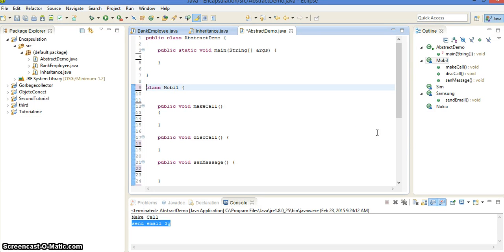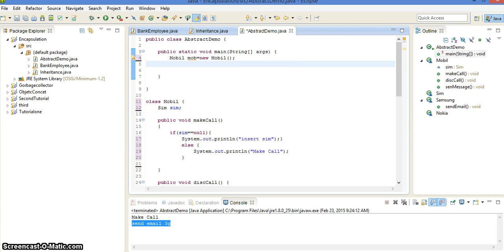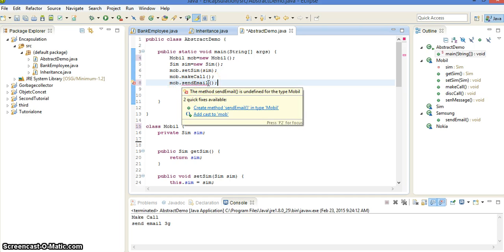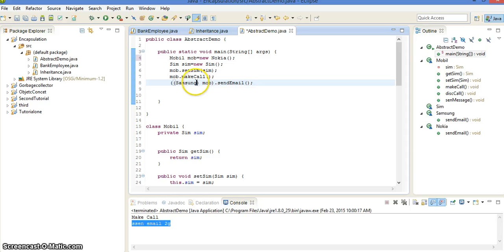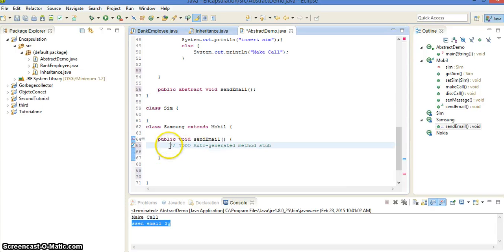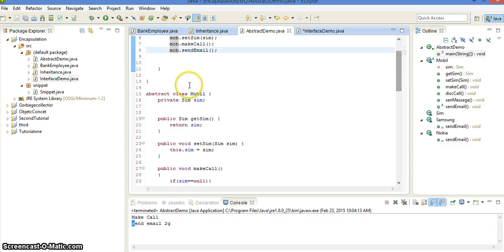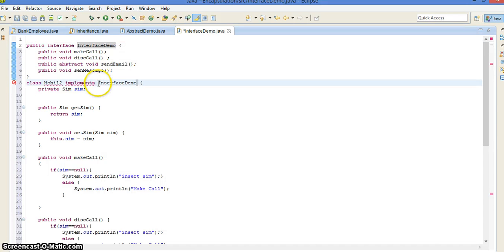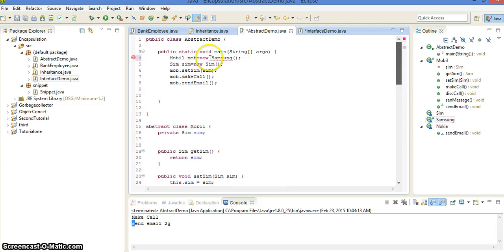Abstract class and Abstract method - 4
An abstract class is a class that is declared abstract—it may or may not include abstract methods. Abstract classes cannot be instantiated, but they can be subclassed.

An abstract method is a method that is declared without an implementation (without braces, and followed by a semicolon), like thisIf a class includes abstract methods, then the class itself must be declared abstract, as in:
 when an abstract class is subclassed, the subclass usually provides implementations for all of the abstract methods in its parent class. However, if it does not, then the subclass must also be declared abstract.